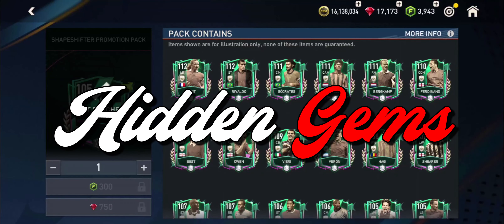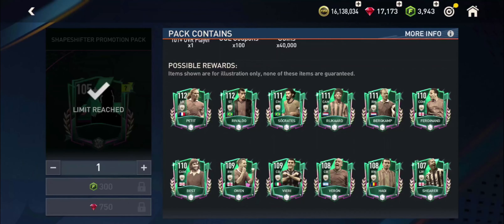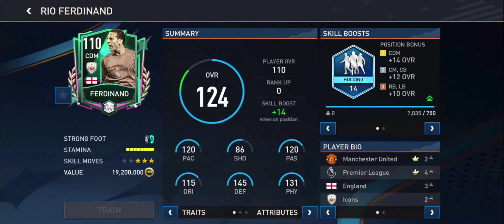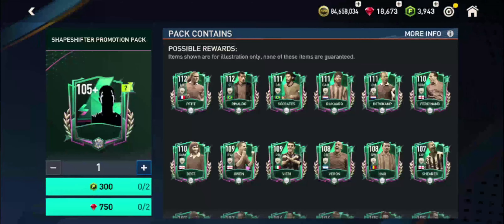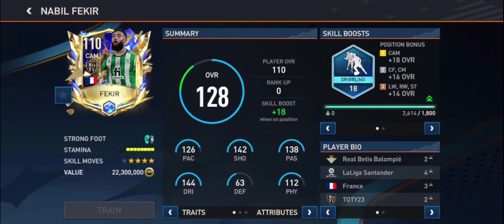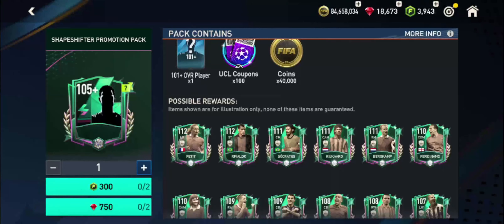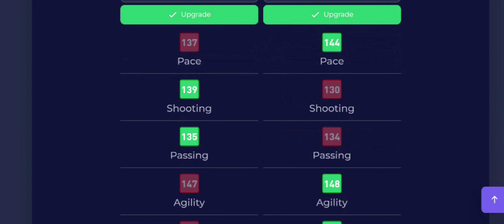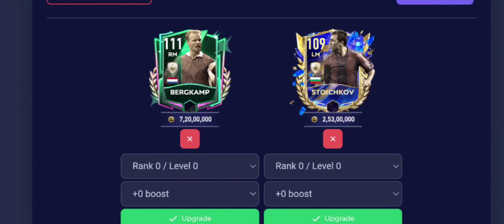THIS IS WHY HE IS THE BEST SHAPESHIFTERS ICON YOU NEED TO PLAY WITH IN FIFA 23 MOBILE.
UEFA Champions League UCL is coming right after Team of the Year TOTY in Fifa 23 mobile and we finally got the leak detailing not only the types of events, but also the complete tournament teams list. With New Currencies to be earned, UCL having a detailed list of every single national team that is coming in the game, the event looks really promising.

Today we discuss the new Shapeshifter Event Icons in every budget coming after the TOTY including a prime icon. Let us be prepared to play another huge event of 77 days with two star passes and earn rewards and players for the main event. Let's talk about it

00:00 - Introduction [This is why HE is the best shapeshifters icon]
01:17 - Advanced [110 OVR - 112 OVR]